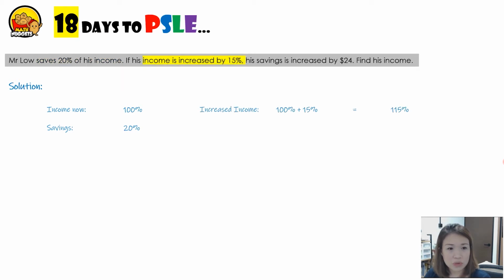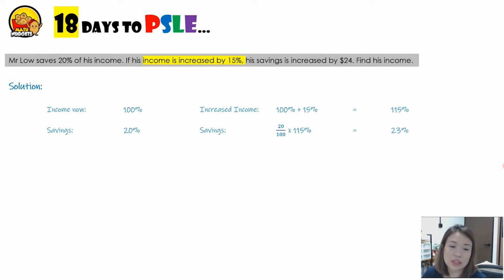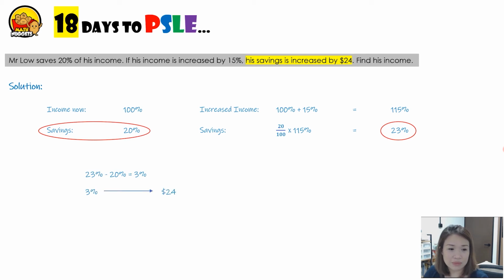18 days to PSLE!